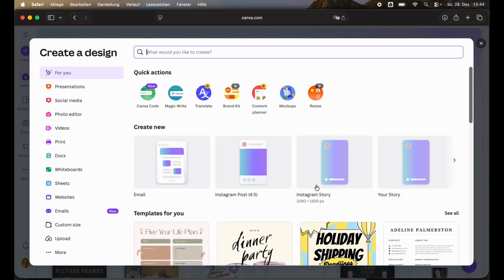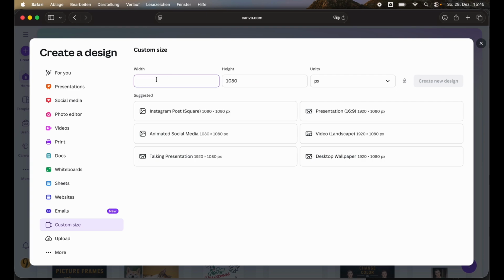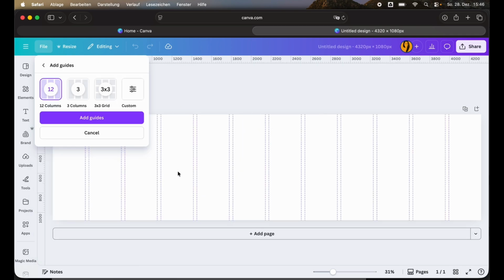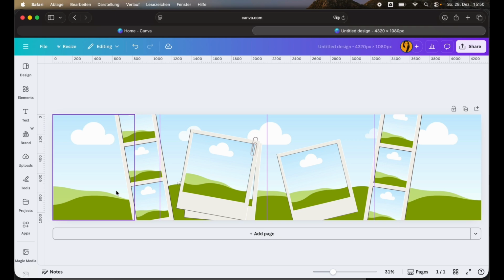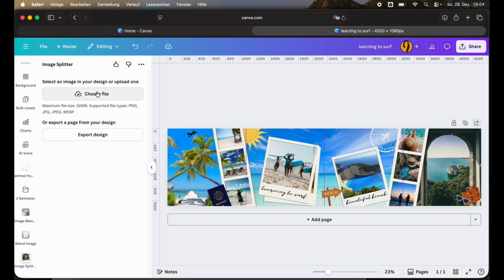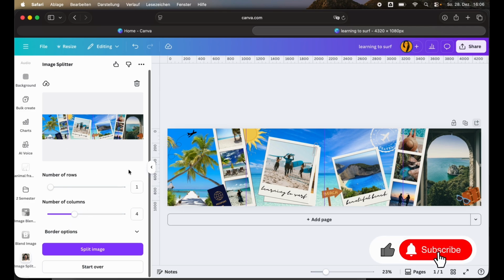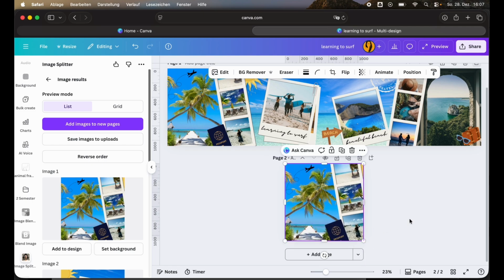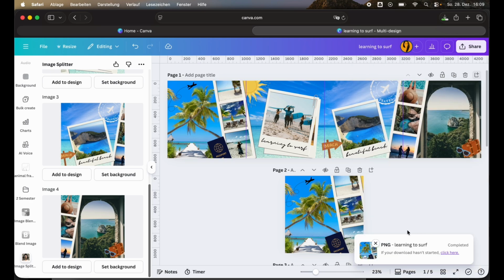How to Create a Seamless Instagram Carousel in Canva | Free Photo Dump Template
In this video, I’ll show you how to create a seamless Instagram photo dump carousel in Canva. You’ll learn how to design a carousel layout that flows smoothly across multiple images when swiping on Instagram.

I walk you through setting up a custom canvas size for Instagram carousels, adding guides to separate each slide, designing a photo dump layout using picture frames, and exporting the images correctly for posting.

To make things even easier, I’m sharing a free seamless photo dump carousel template that you can open and use directly in Canva.

This tutorial is perfect if you want a simple, reusable workflow for Instagram carousels without starting from scratch.